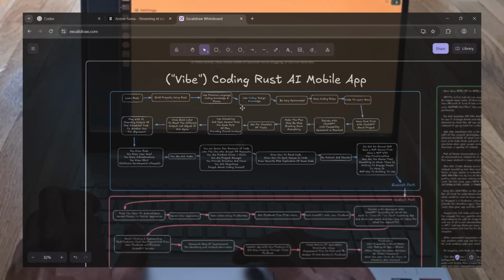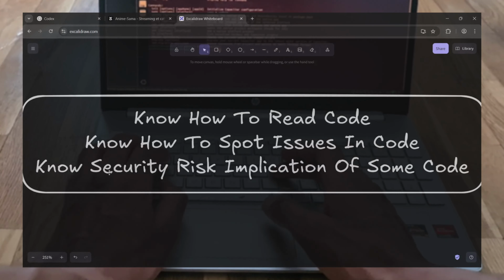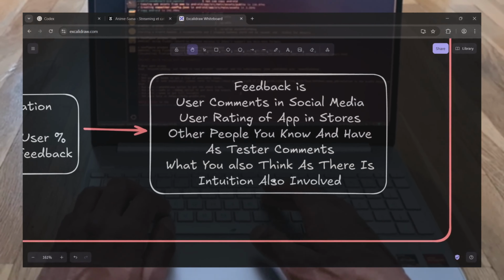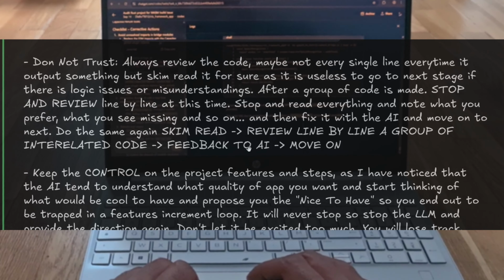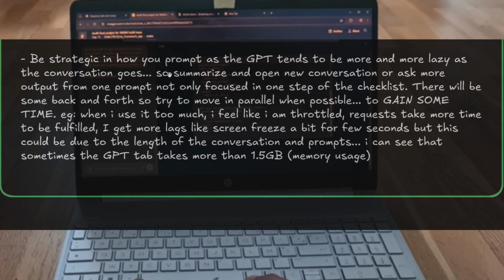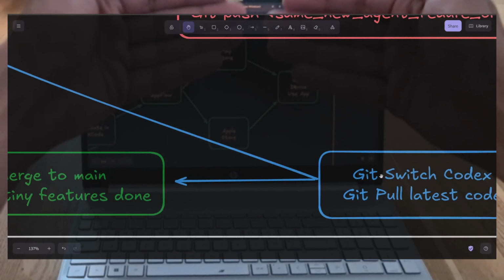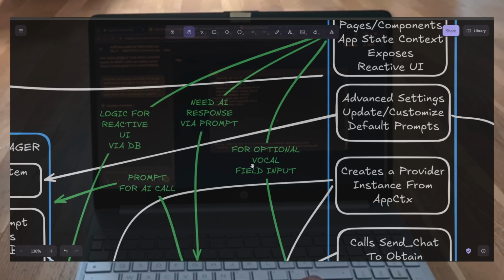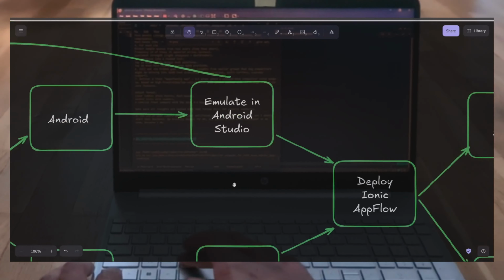I Don't Code But Manage In Higher Level - See My Codex Flow ... You Are Not A Coder Anymore!